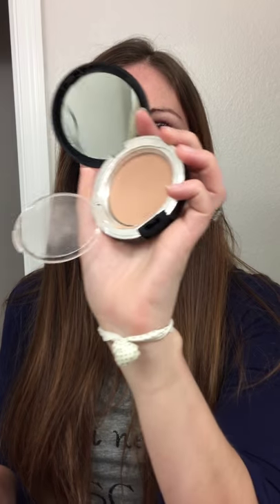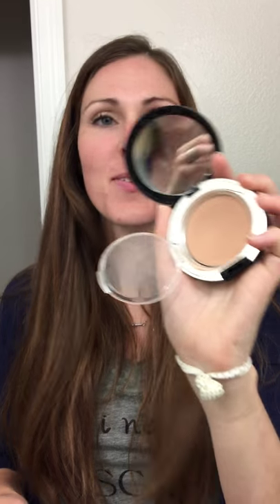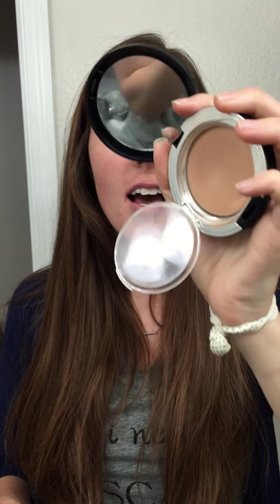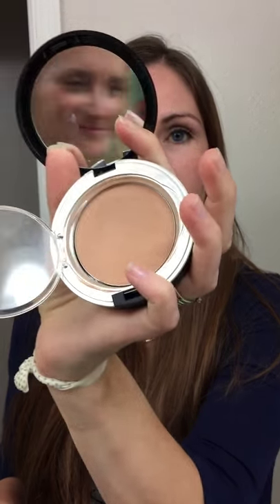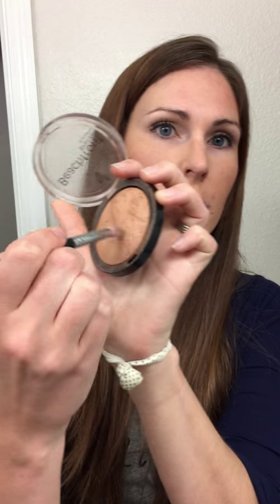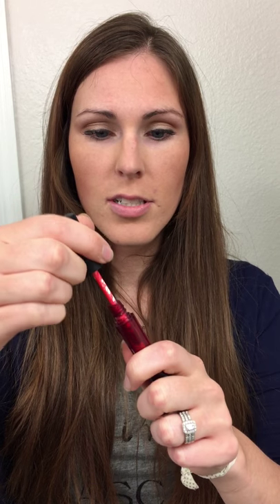5 minute younique face!! Watch our touch powder cover my big red blemish!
Wearing all Younique. Glorious Primer, Touch Powder in Chiffon, Beachfront bronzer in Hermosa, Cream Eye shadow in Elagant, Eyeliner in Perfect, 3D fiber lash mascara and Lip Stain in Sappy